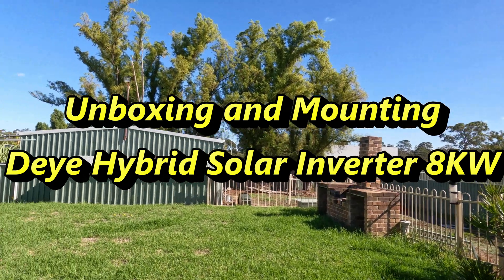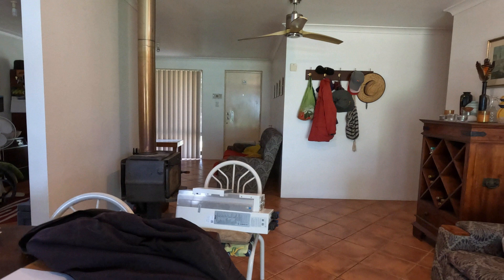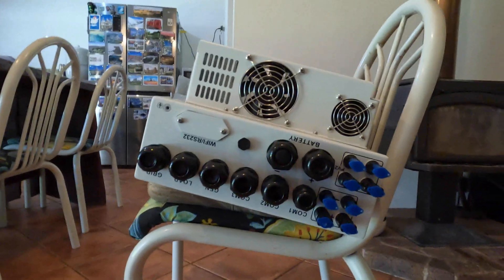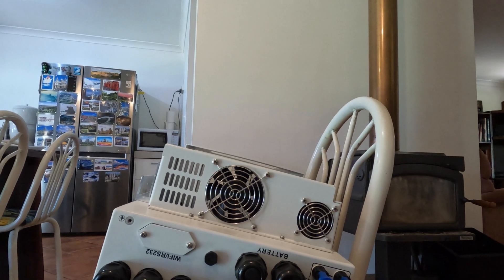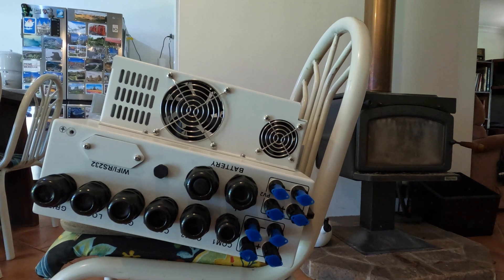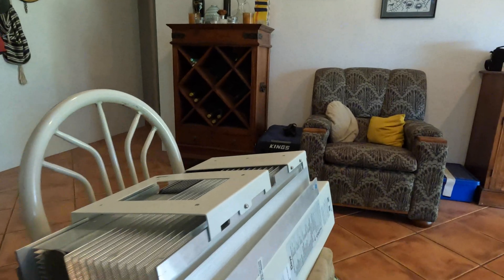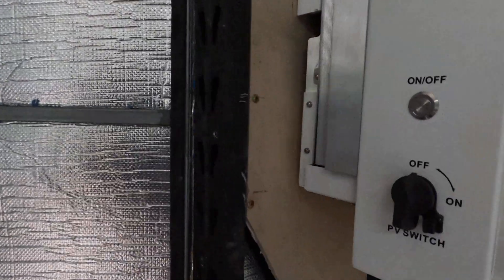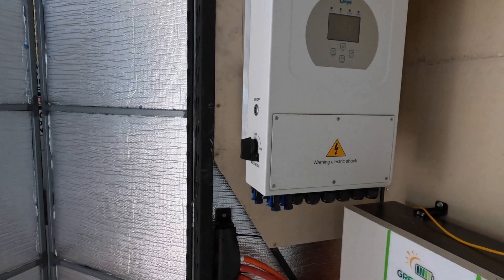Unboxing and Mounting, Deye Hybrid Solar Inverter 8KW